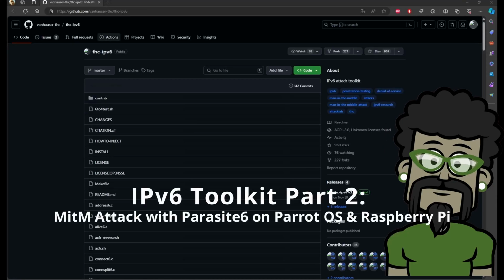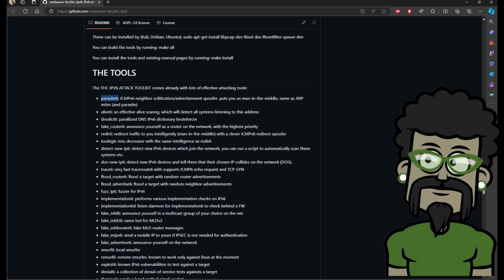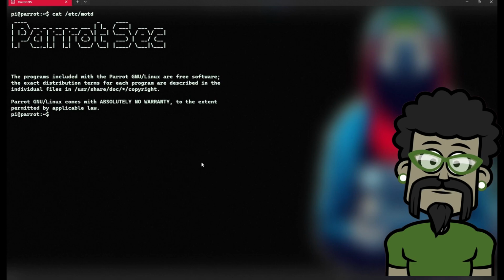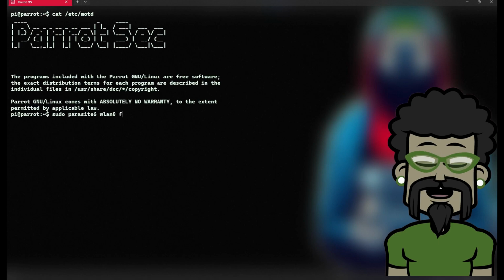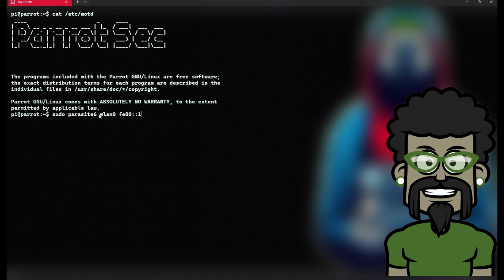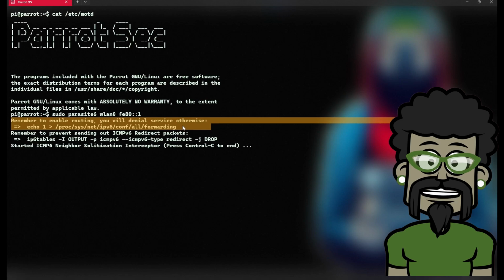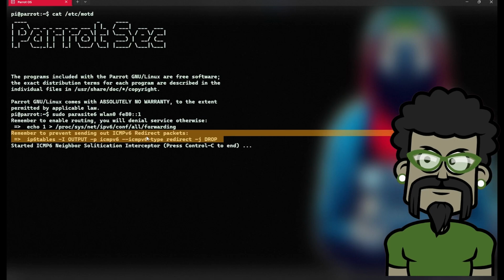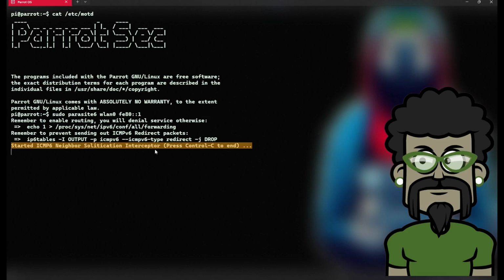IPv6 Attack Toolkit Part 2: Man-in-The-Middle-Attack Parrot OS & Pi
❤️ keeps us fueled ⛽ and motivated! 💪🚀

👉 Amazon Store
🚀 Join the Tech Samurai Community!

Welcome back to our in-depth series on the IPv6 Attack Toolkit! In Part 2, we're diving into the world of Man-in-The-Middle (MITM) attacks within IPv6 networks, using the powerful combination of Parrot OS and Raspberry Pi.

🔍 What You Will Learn:

A comprehensive guide to performing a Man-in-The-Middle attack in IPv6 environments.
Setting up your Raspberry Pi with Parrot OS for network security testing.
Techniques and tools required for executing MITM attacks and precautions to take.
Understanding the vulnerabilities of IPv6 and how to protect against MITM attacks.

Always ensure you have authorization before testing networks, and do not engage in illegal activities. We focus on educating about security vulnerabilities to promote better protection and ethical practices in cybersecurity.

👨‍💻 Target Audience:

Cybersecurity enthusiasts and professionals
Ethical hackers and penetration testers
Network administrators and IT students.
Anyone interested in learning about network security on IPv6.

📢 Feedback & Queries:
Got questions or comments? Please share them below, and I’ll do my best to respond!

Your support means the world to us! 🌍✨ It enables us to create more of the content you ❤️ and ensures we can keep improving the quality of our videos.